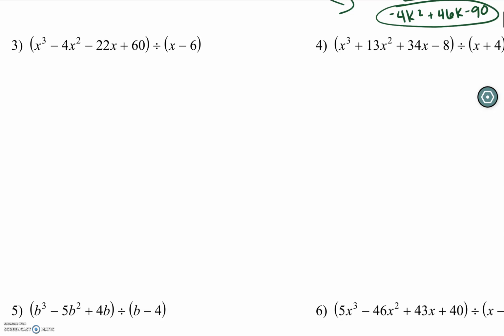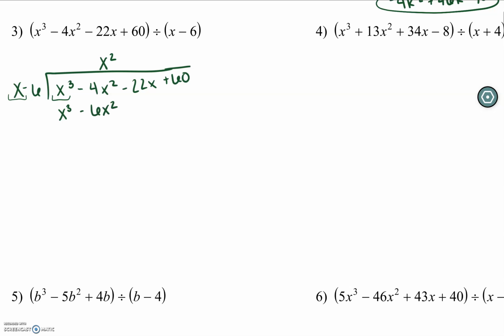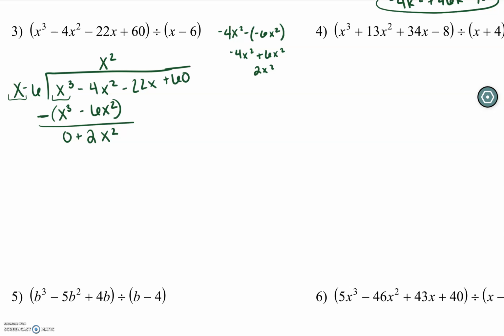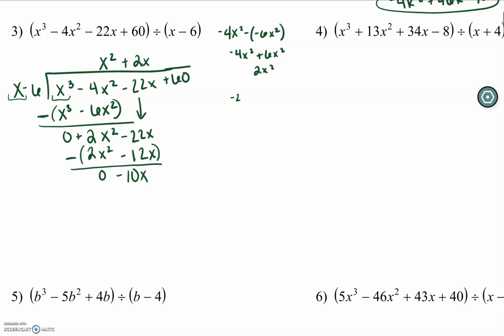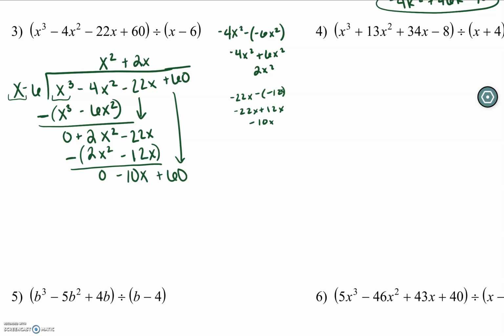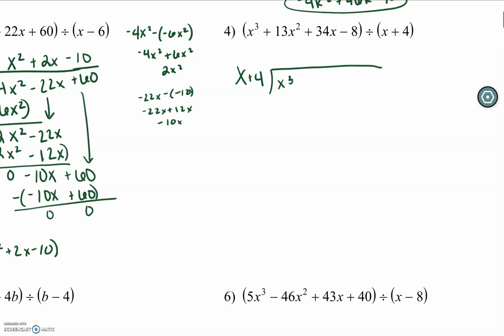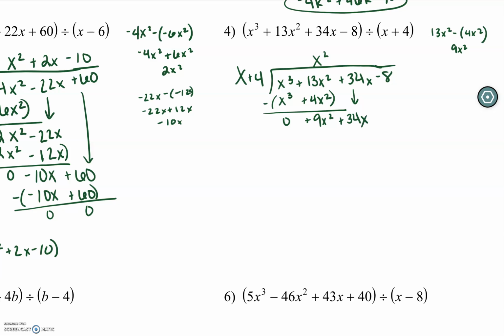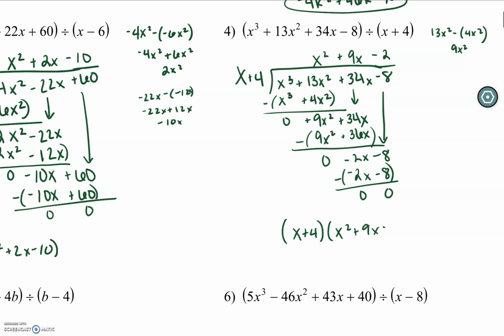Polynomial Long Division 2